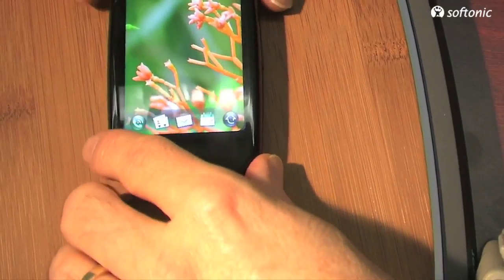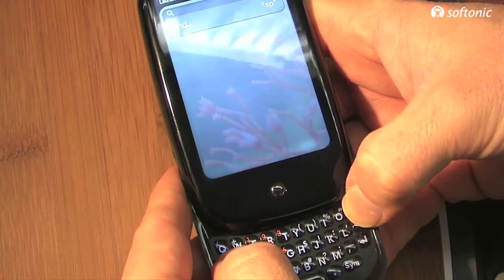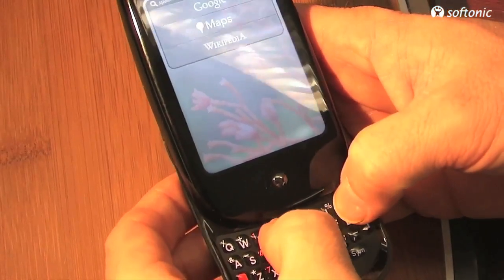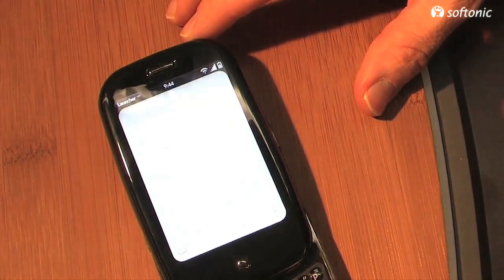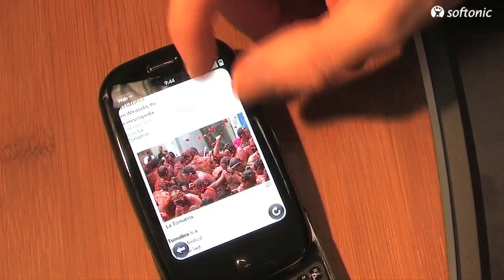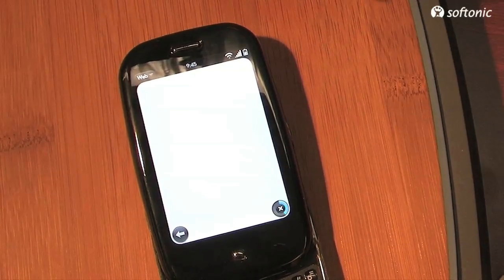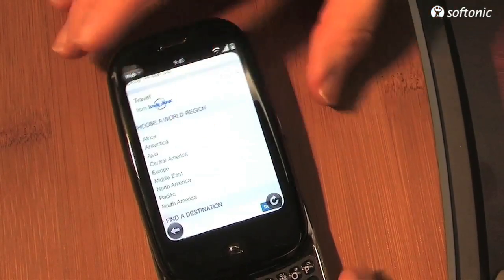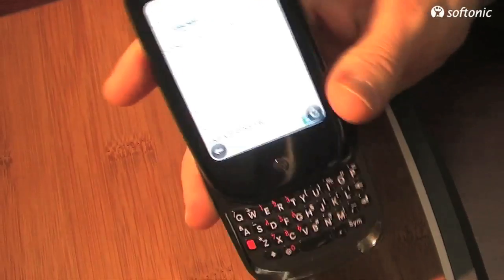Palm Pre in action I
The Palm Pre and its new WebOS being demonstrated at the GSMA World Mobile Congress in Barcelona